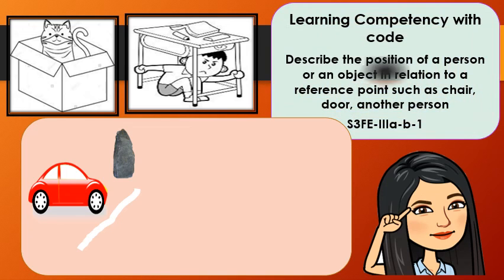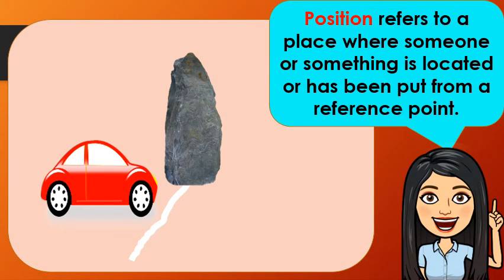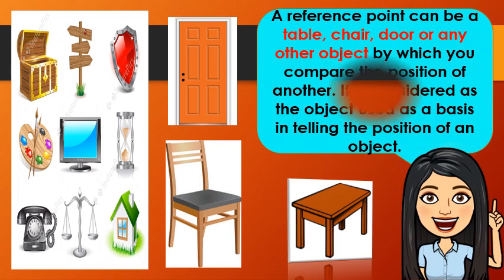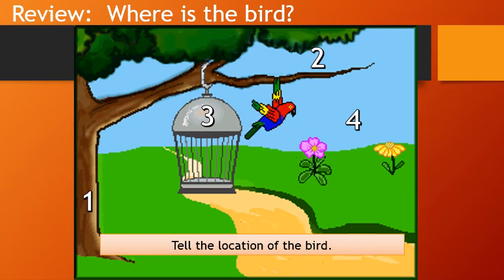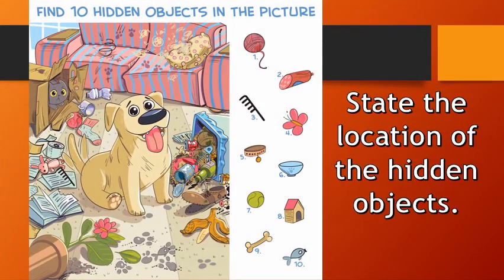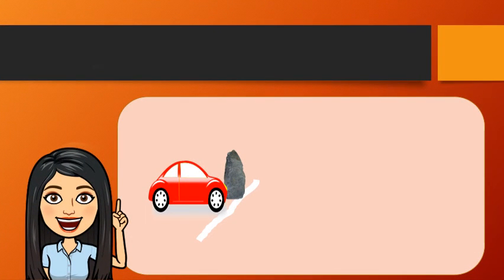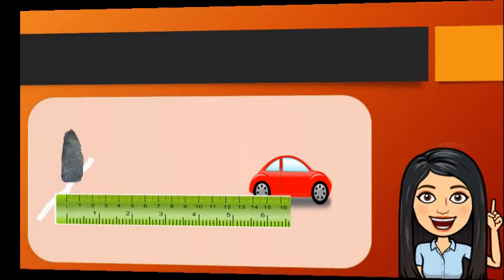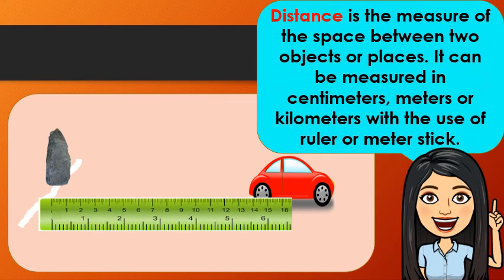science 3 Q3W2 Motion and distance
From this video lesson you will learn about motion, distance, location and reference point.